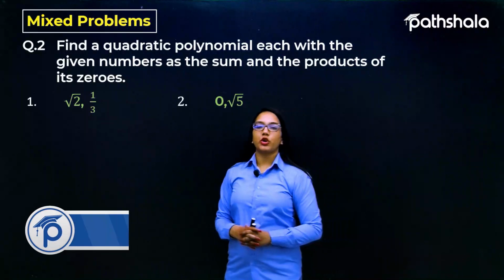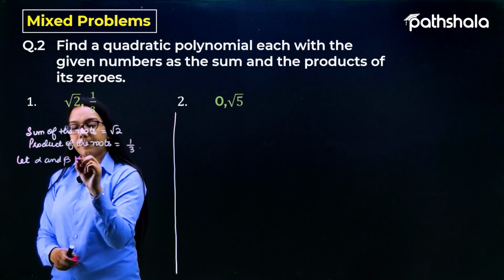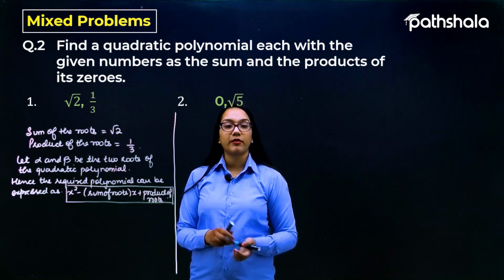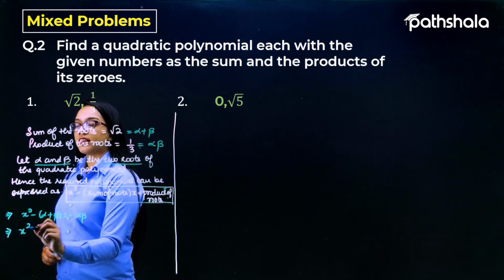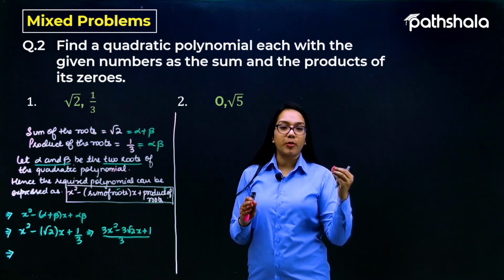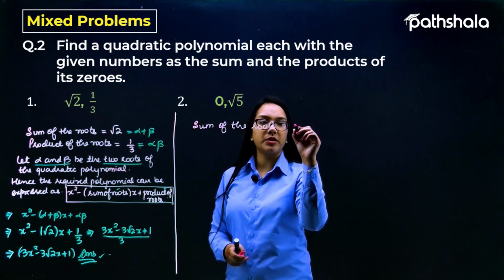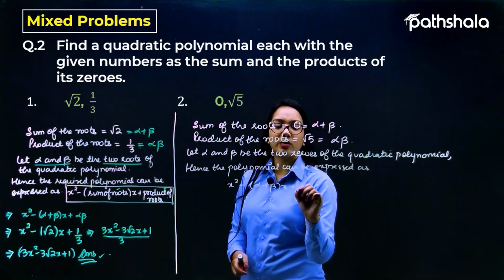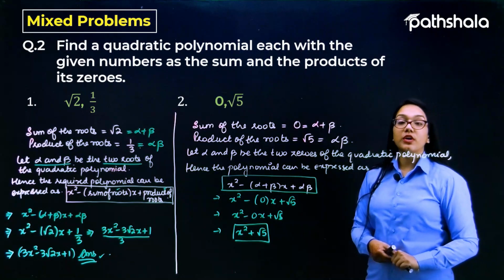Question - 2 | 2 Polynomials | Maths | Class 10